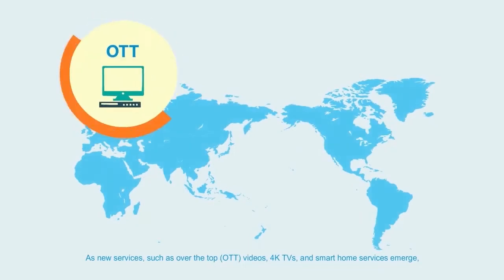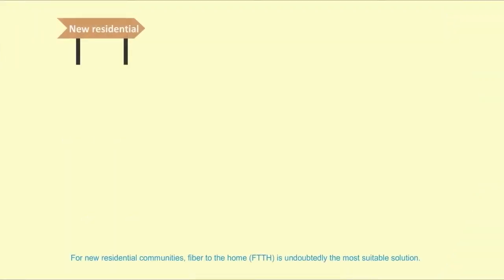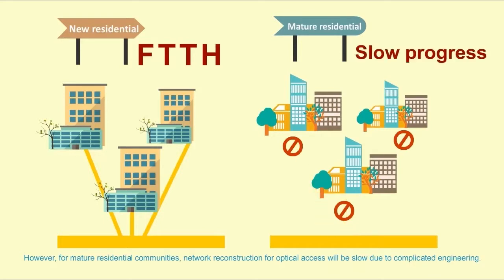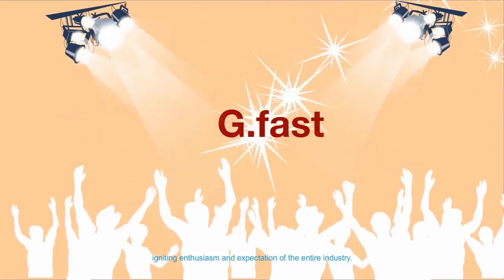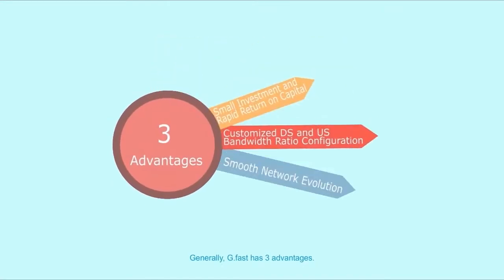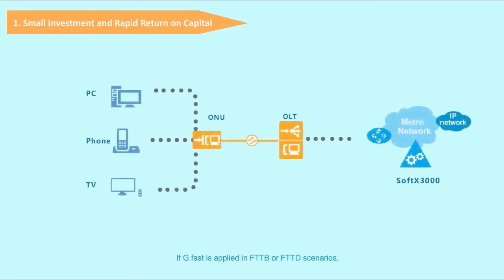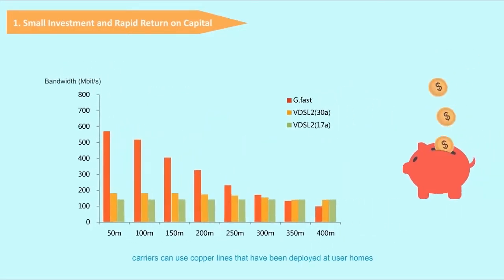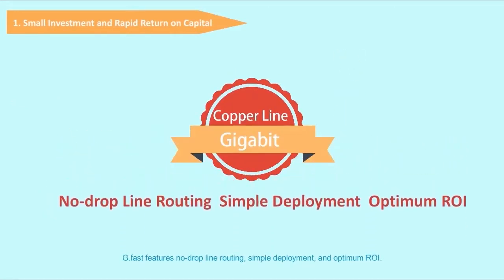Huawei Access Network Feature Description-G.fast Background and Highlight V1.1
Huawei Access Network Feature Description-G.fast feature series video provides the introduction to the G.fast feature.